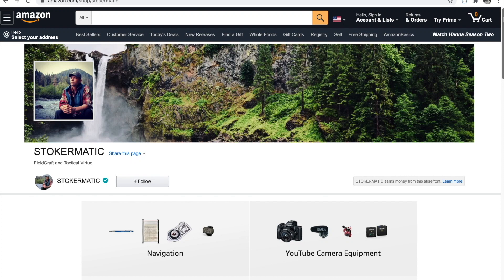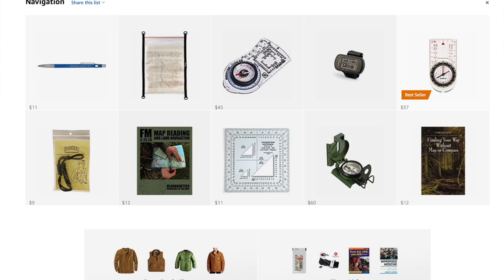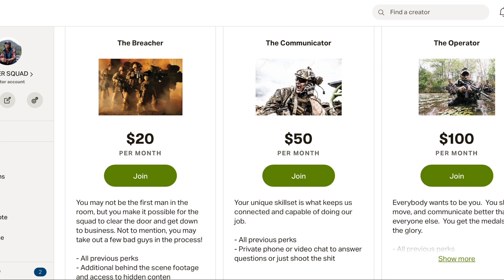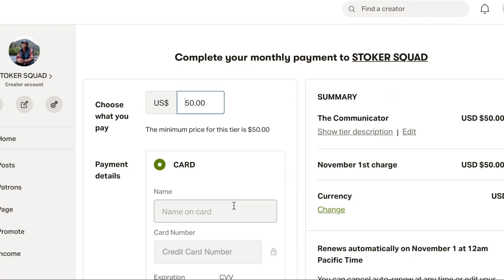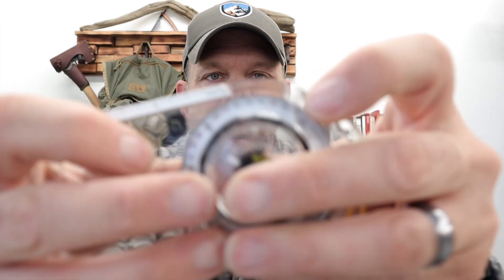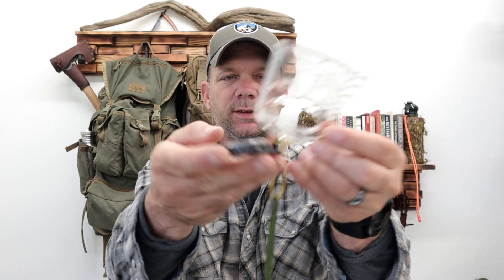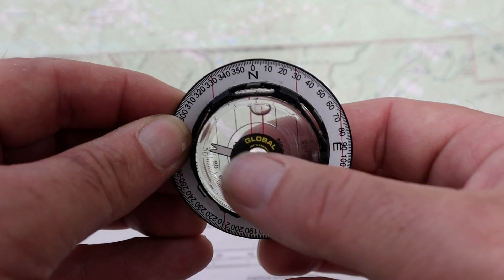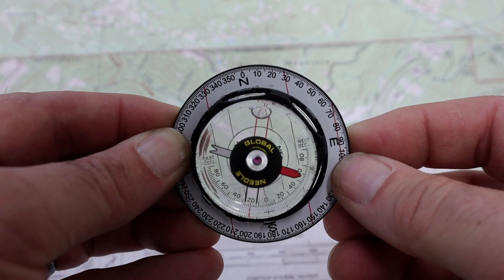Why and How to Adjust Declination on a Silva and Brunton Baseplate Compass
Being able to adjust for declination on a baseplate compass is one of the ways that sets them apart from a lensatic.  But how, and why do we adjust for it?

In this video, I'll demonstrate how to adjust on both a Brunton and a Silva compass.

Get up to date on the channel, future content, live, super huge thanks!